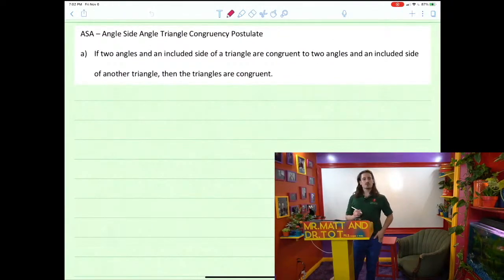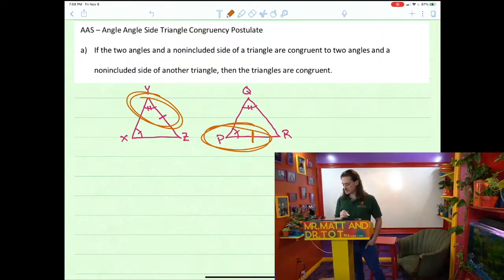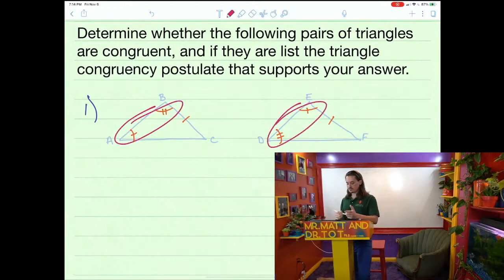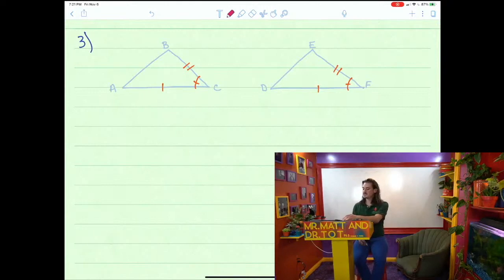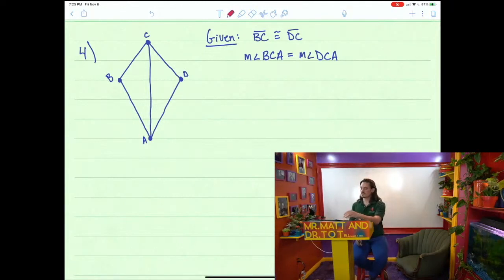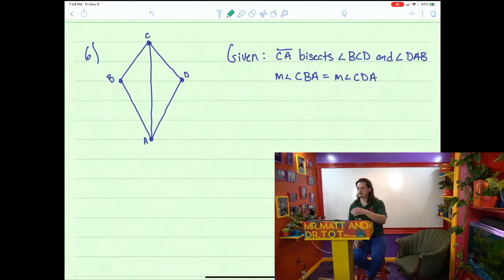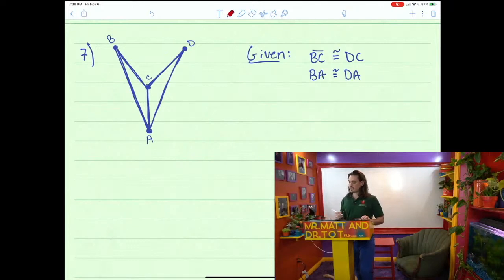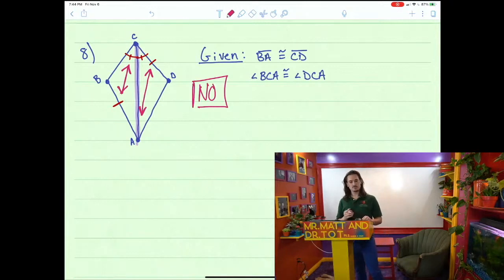Geometry - Triangle Congruency - LIVE Stream 3 of 3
Geometry
Triangle Congruency

In this stream, we will review the Angle-Side-Angle (ASA), Angle-Angle-Side (AAS), Side-Angle-Side (SAS), and Side-Side-Side (SSS) triangle congruency postulates.

Geometry academic support program sessions are streamed Monday, Wednesday, and Friday from 7:00 to 7:45 PM EST.